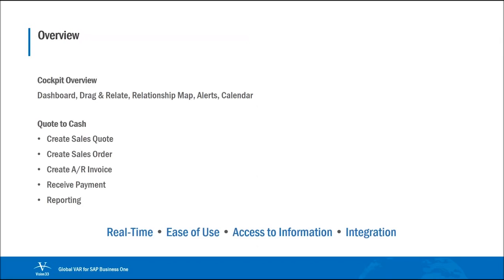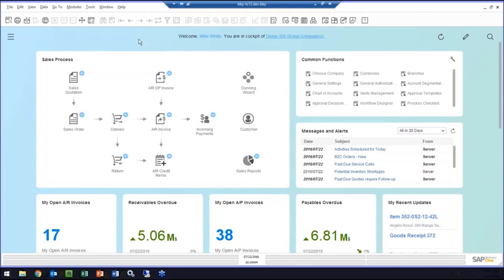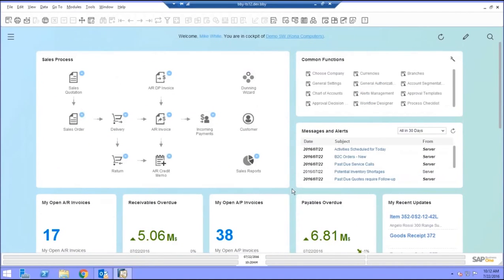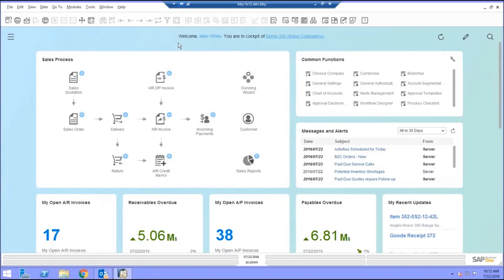SAP Business One Demo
Watch our SAP Business One Enterprise Resource Planning (ERP) product demonstration and learn how the affordable and scalable ERP helps growing organizations manage all areas of the business including accounting, sales, inventory and warehouse management.

In this SAP accounting software video, we demonstrate the different modules in SAP Business One such as financial reporting, inventory calculation, sales forecasting and much more. You'll also learn how to supercharge your core business performance and analyze massive volumes of data with SAP HANA platform.

Available on-premise or in the cloud, this SAP solution for growing businesses will take your business to the next level, regardless of what industry you are in from manufacturing, medical device, cosmetics, produce, automotive, brewery, apparel and anywhere in between.

If you would like to view the rest of the video and many others, please join our Customer Resource

For more information on how SAP Business One can help streamline your business operations and accelerate profitable growth,